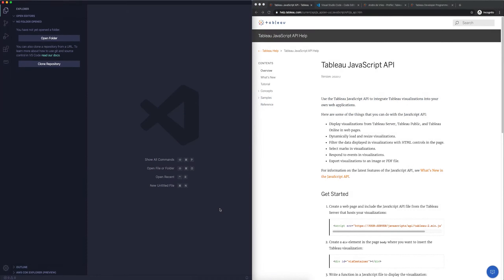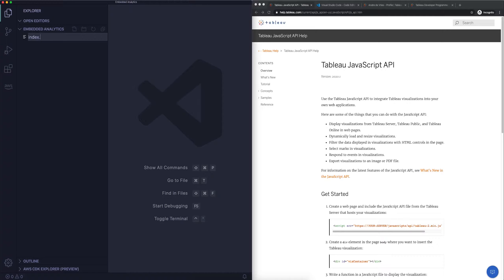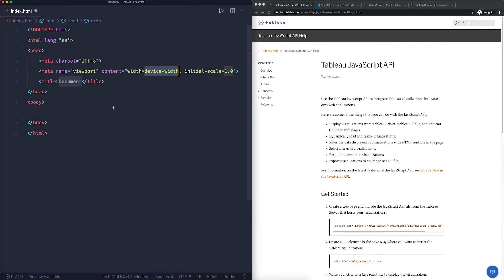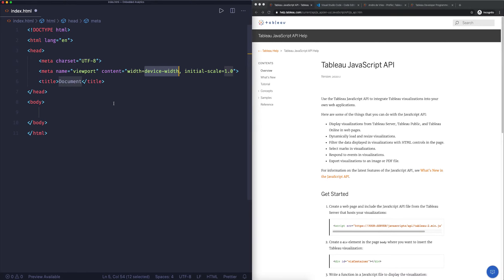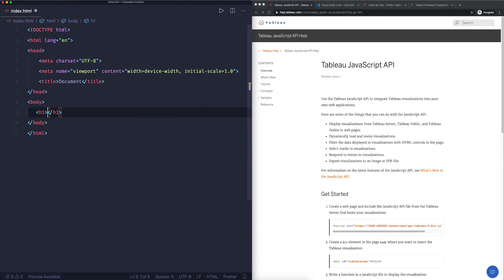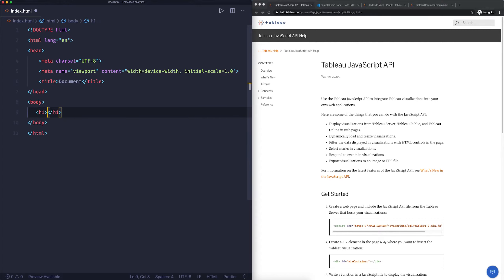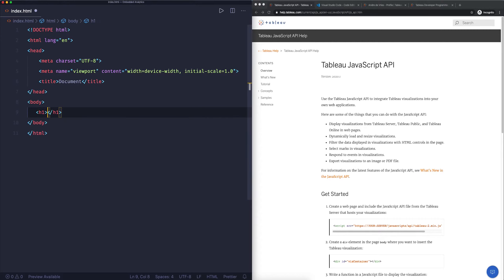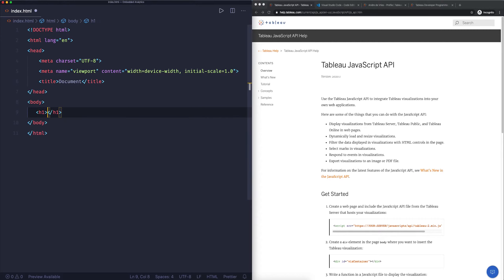Embedding Tableau - Basic Dashboard Embedding (Part 3 of 9)